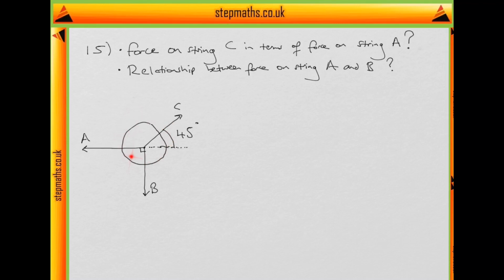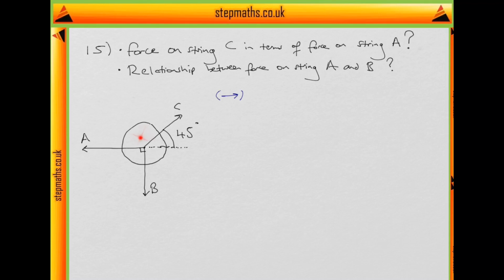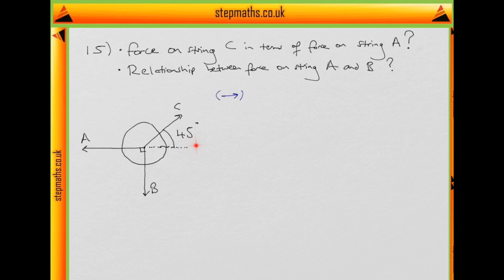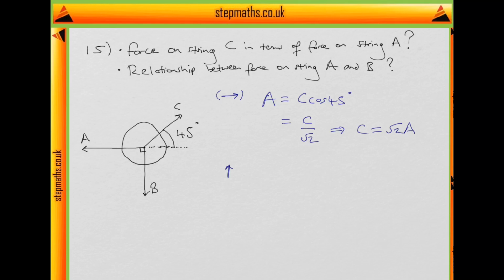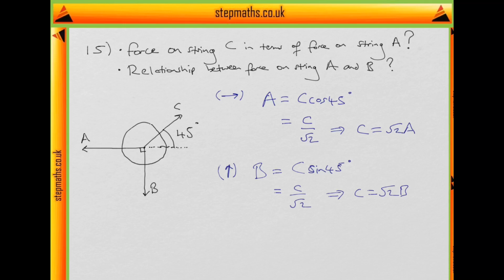PAT 2015 - Q15 - Statics - Worked Solution